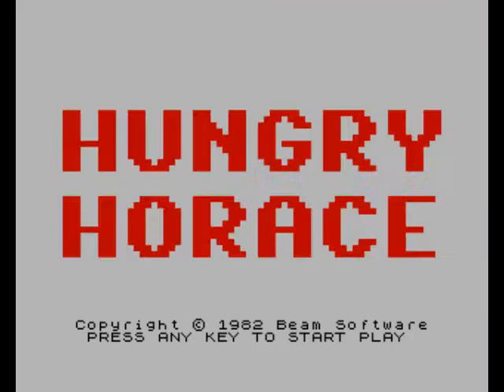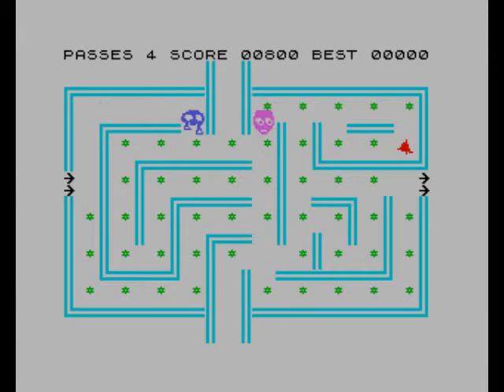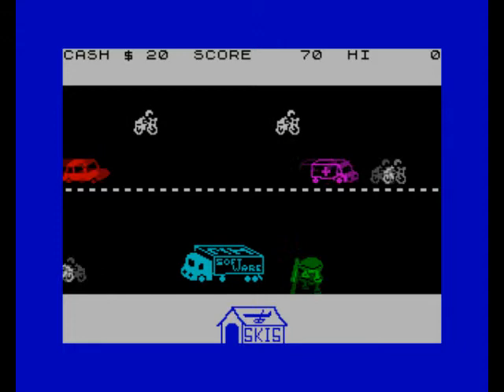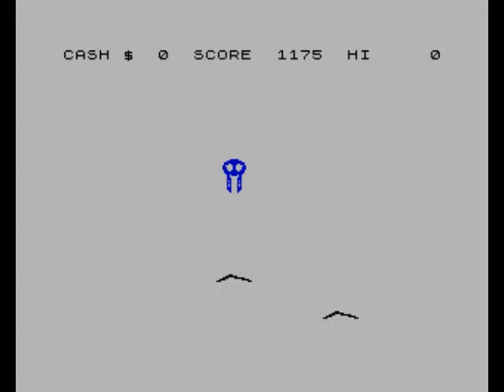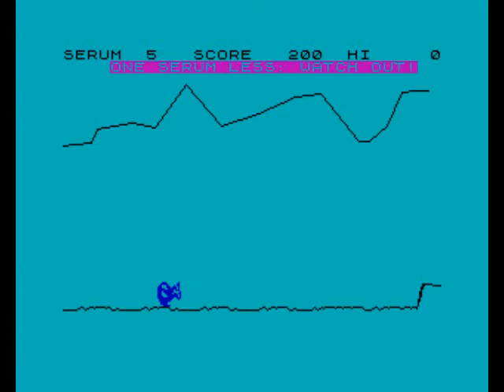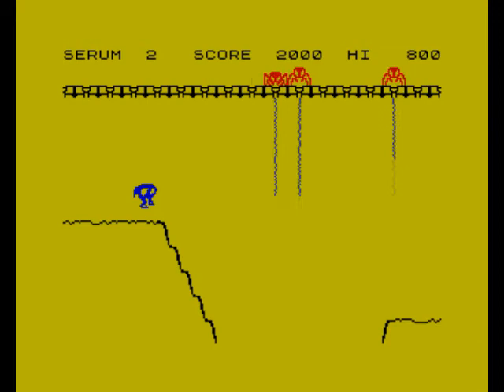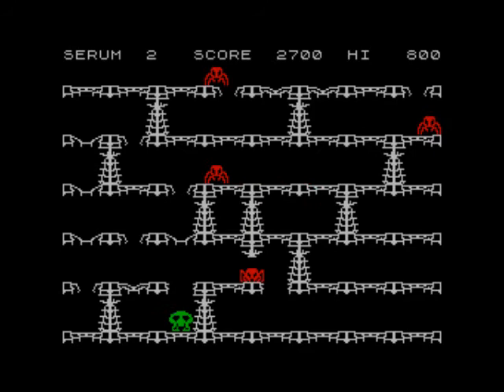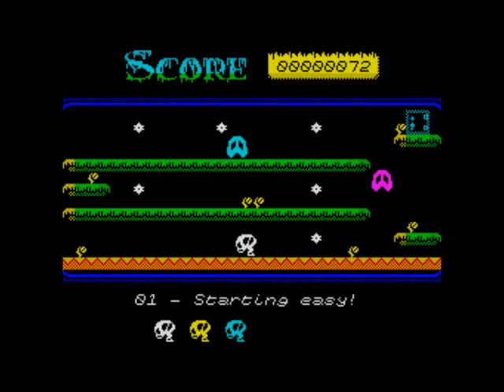Horace & the ZX Spectrum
A quick look at the Horace games on the ZX Spectrum